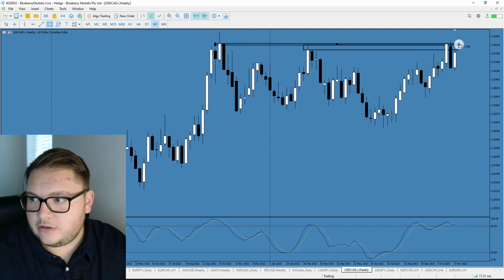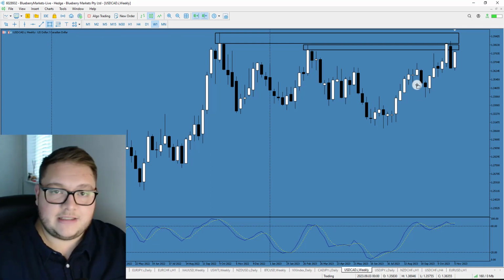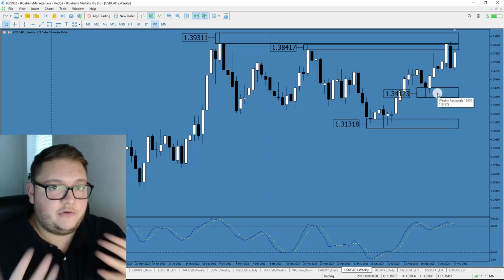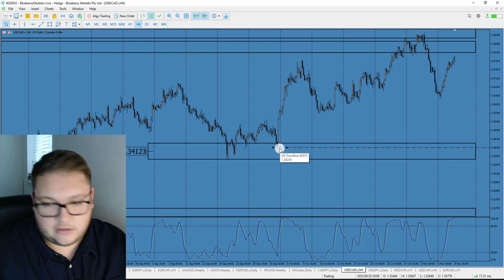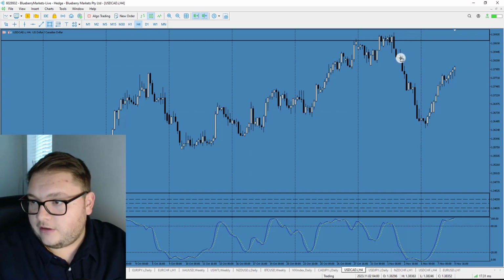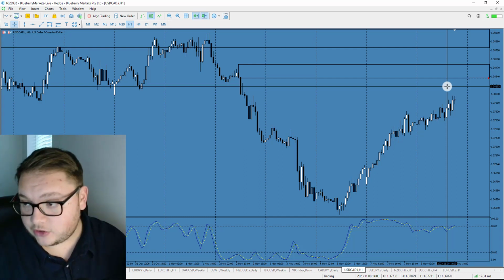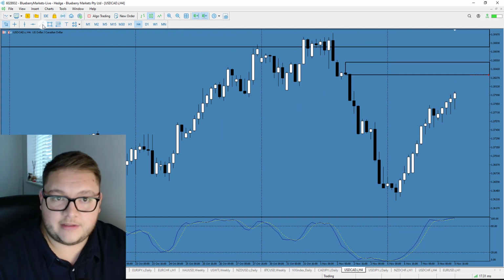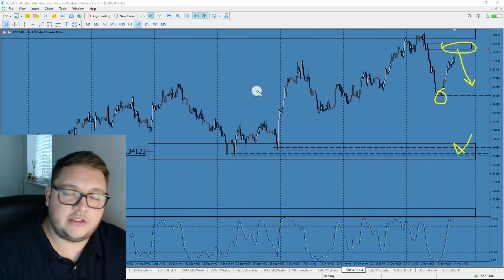Will USDCAD Reverse Here? | In The Trading Zone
Dive into the latest USDCAD analysis! 📈📉 Will the bearish engulfing candle at 1.3880 resistance spark a reversal? CAD weakness and a potential showdown at 1.3840 add to the intrigue.